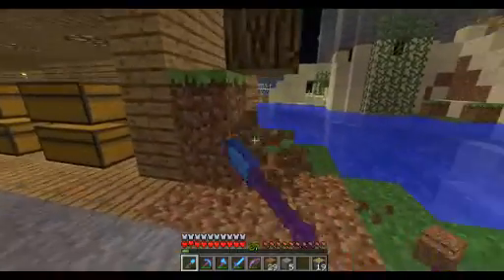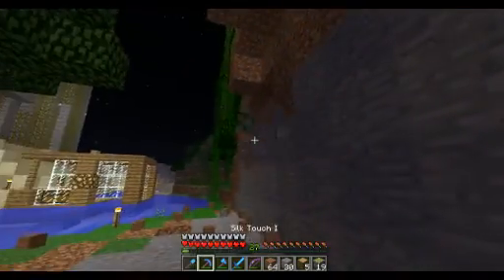Minecraft PlayThrough Part 95 (Old School Mining)